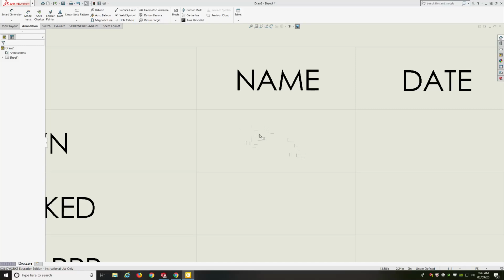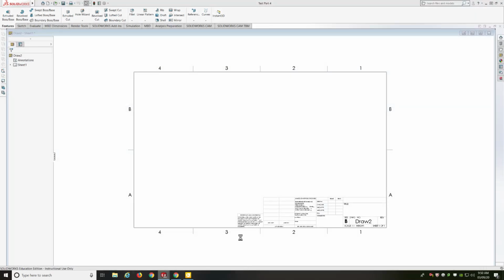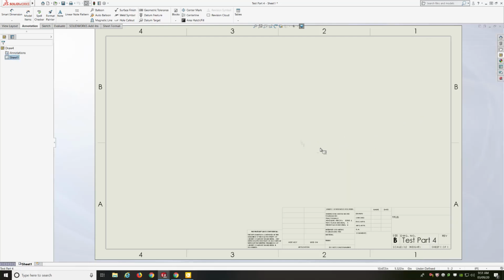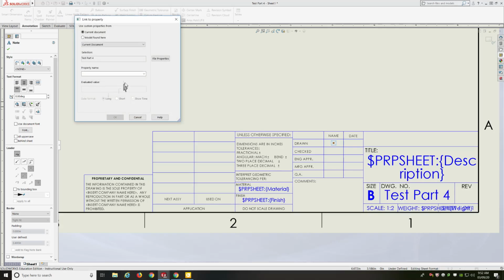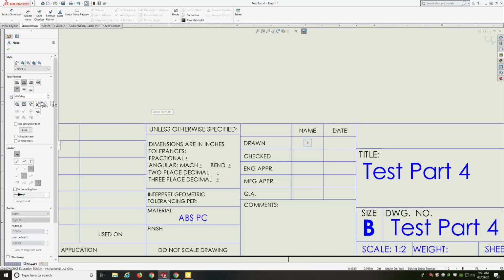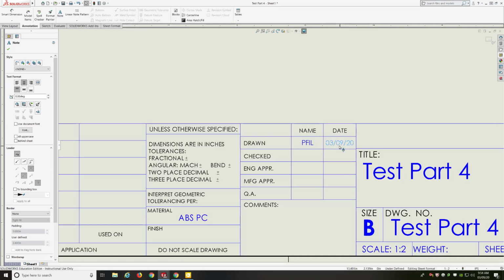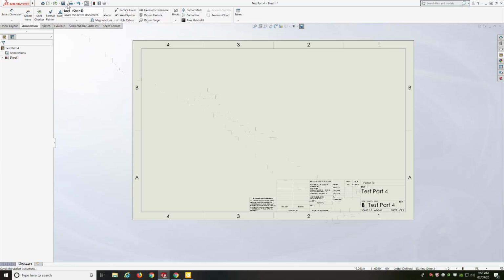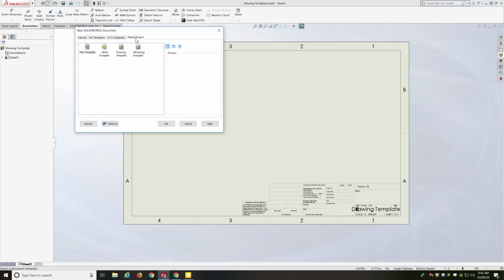Create a Drawing Template